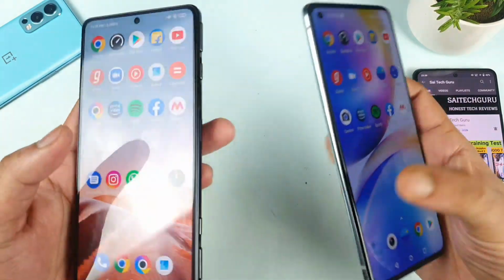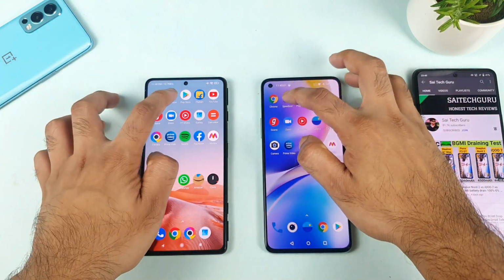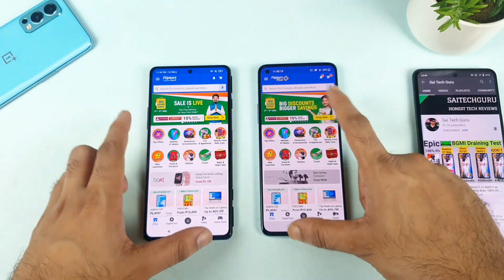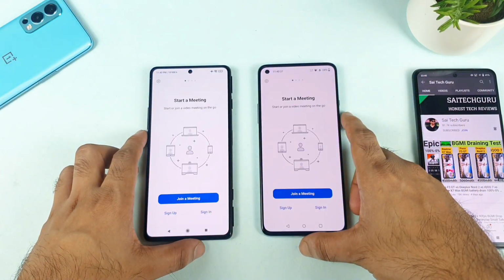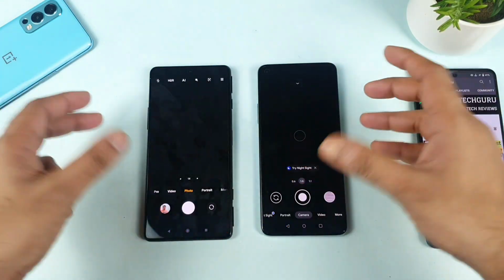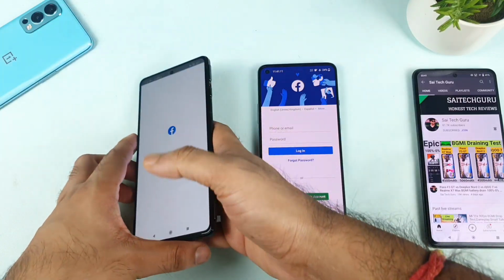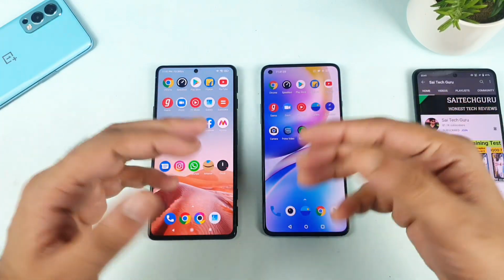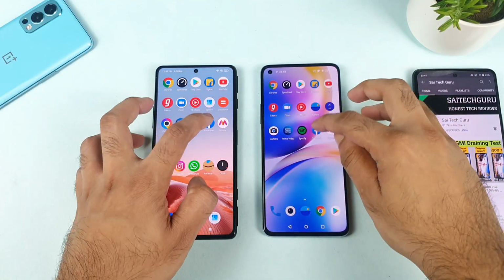Poco F3 GT vs Oneplus 8T Speedtest, ram management snapdragon 865 vs dimensity 1200 🔥🔥🔥